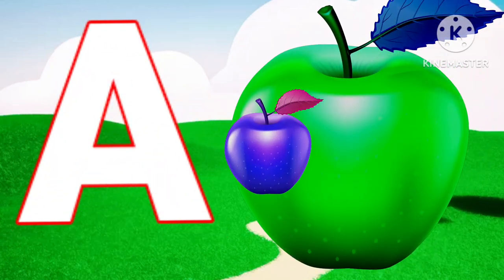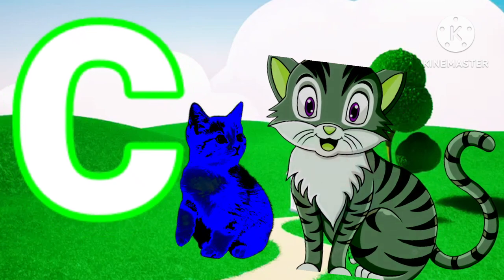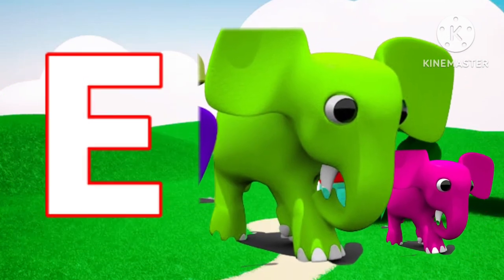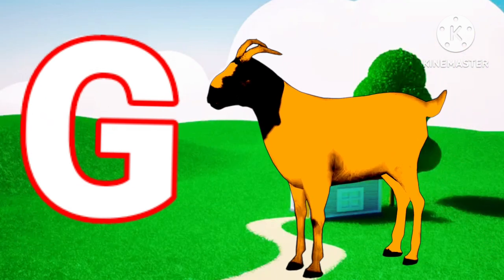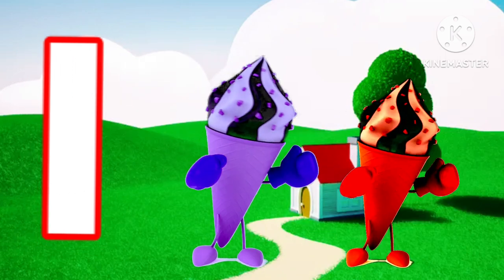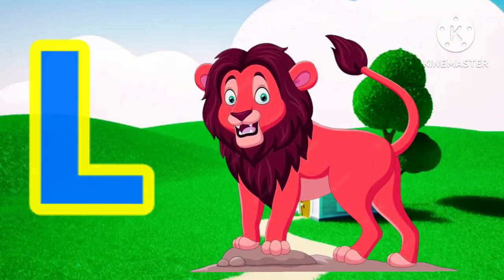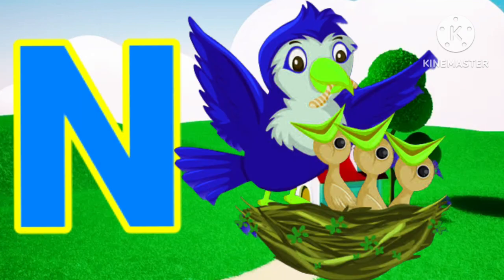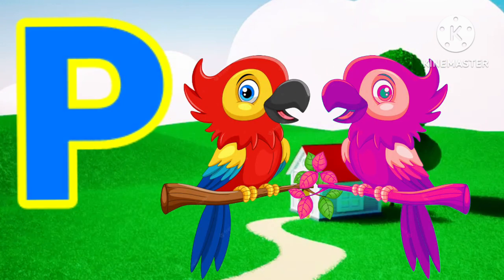phonisc song,abc songs Alphabet,A for Apple B for Ball c for cat,a se anar,abcd lkg,abc video, ABCD